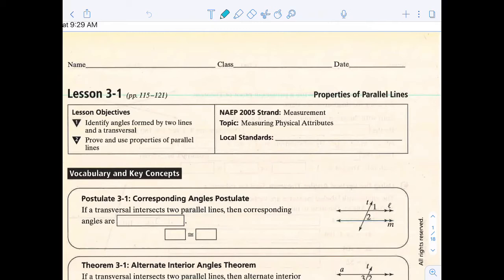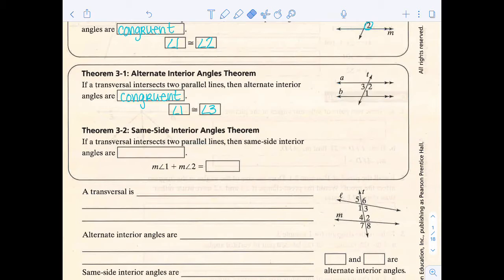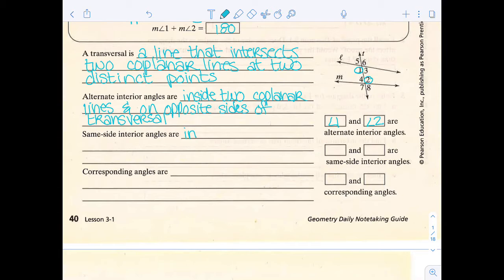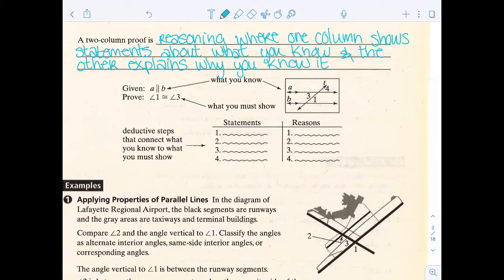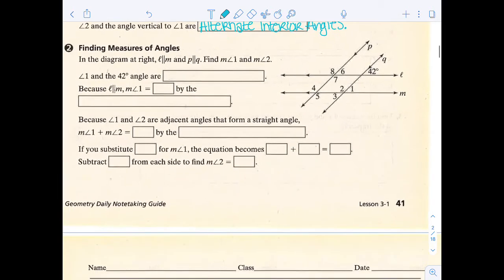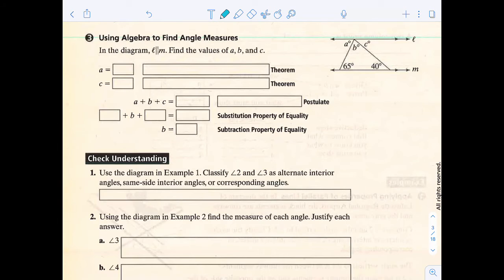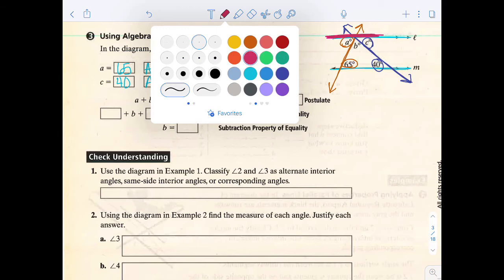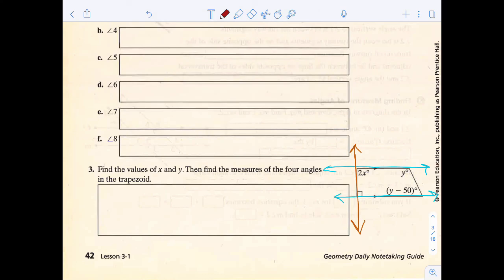Geometry Ch3 L1